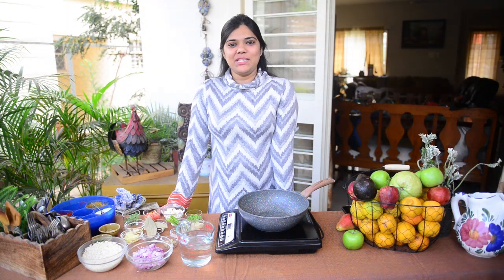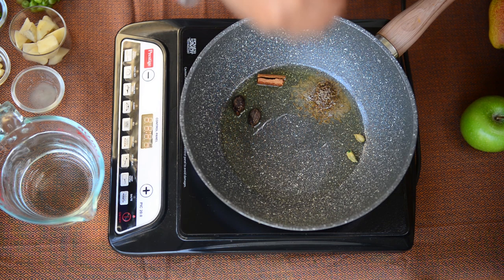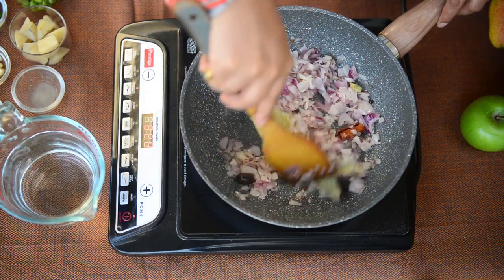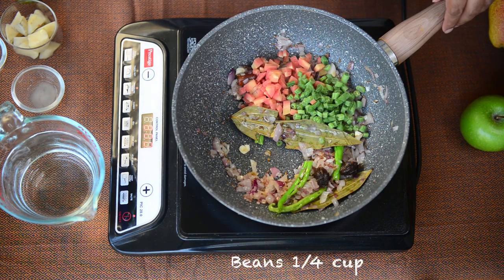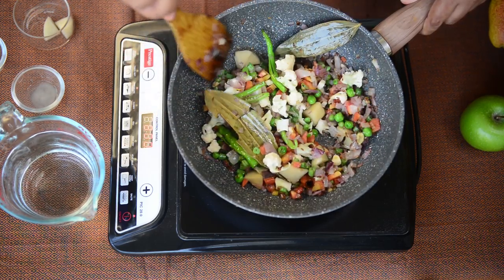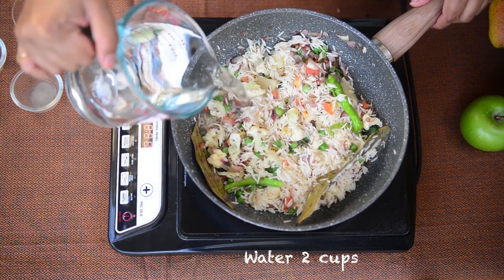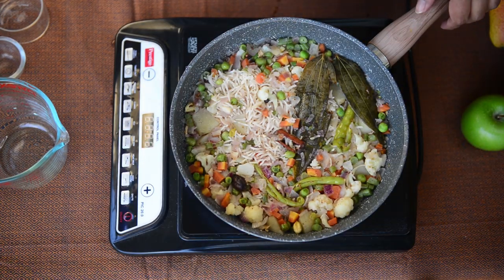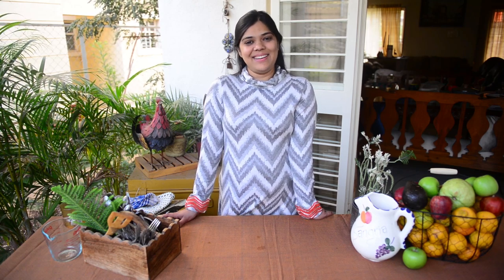Restaurant Style Veg Pulao Recipe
Veg Pulao Recipe is a delicious medley of rice, spices, and vegetables. Also known as Veg Pulav, Indian Pulao or Vegetable Pulao, this North Indian dish is very simple and easy to make and pairs perfectly with any raita or curry of your choice and is very tasty. Here is how to make Veg Pulao or Vegetable Pulao.

Ingredients

1 cup Long Grain Basmati Rice
1 tbsp Ghee
1 tsp Cumin Seeds
2-3 Cloves
1 inch Cinnamon
2 Black cardamom
2 Green Cardamom
4-5 Black peppercorns
2 Bay Leaves
1 cup Onion Chopped
1 tsp Ginger Finely Chopped
1 tsp Garlic Finely Chopped
2-3 Green Chilli Slit into half
1/4 cup Carrot Chopped
1/4 cup Beans Chopped
1/2 cup Cauliflower Cut into small florets
1/4 cup Peas
1/4 cup Potato peeled and cubed
Salt to taste
1/2 tsp Garam Masala Powder
1 tsp Lemon Juice